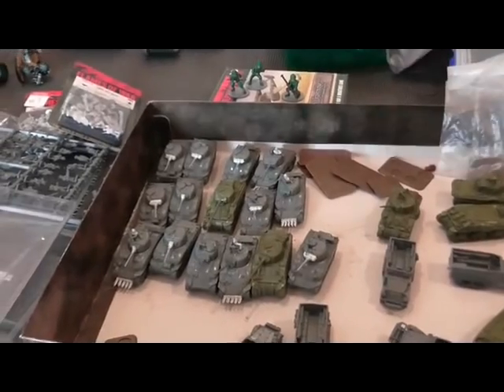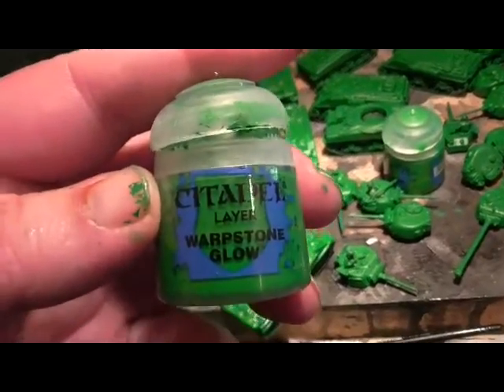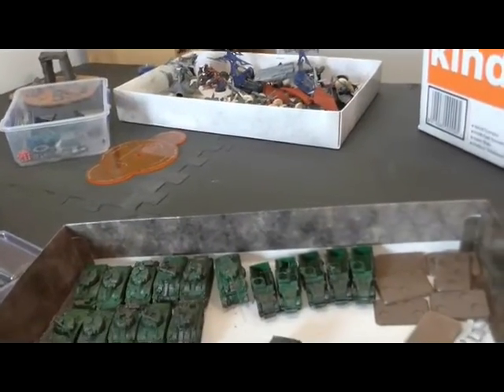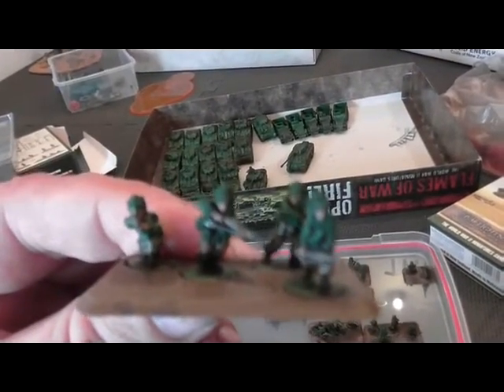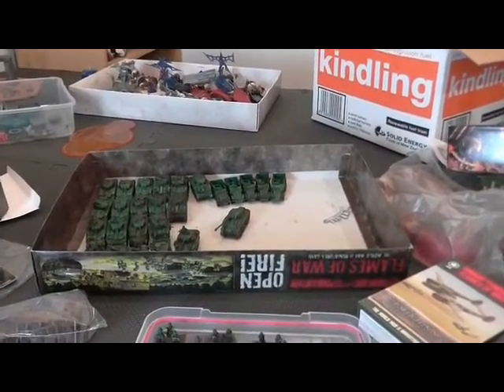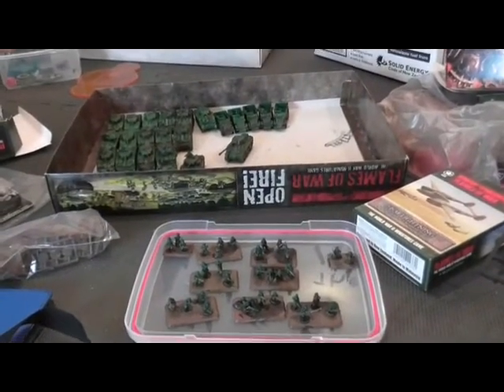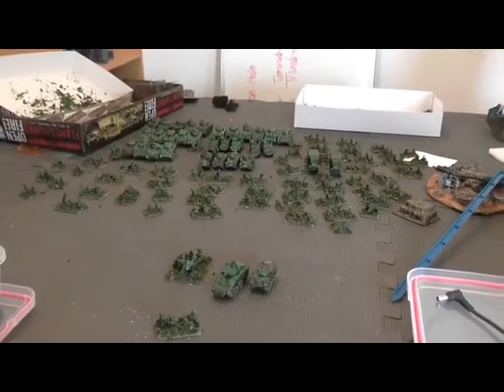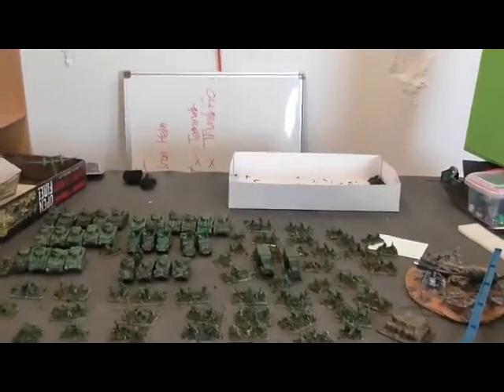Building a Flames Of War US Army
We've had this set of late war troops since about 2011, and never got around to assembling them - so welcome to the video project!